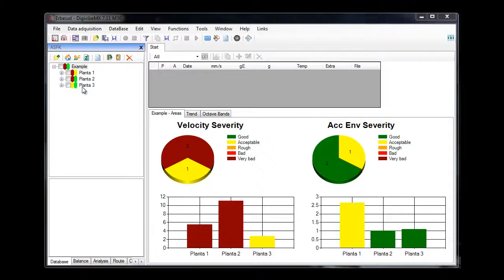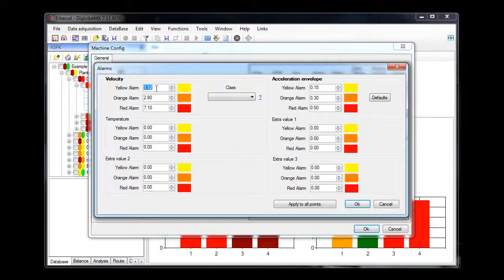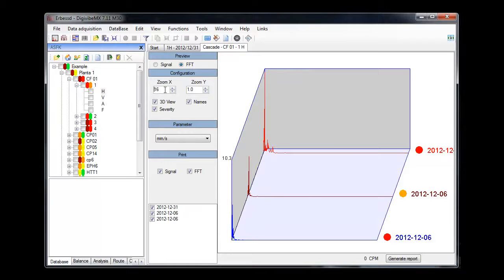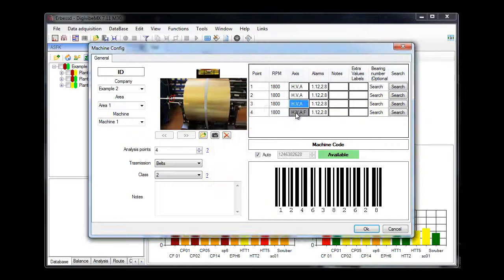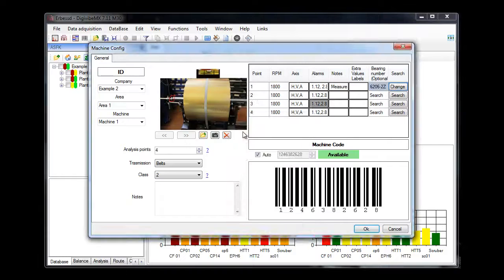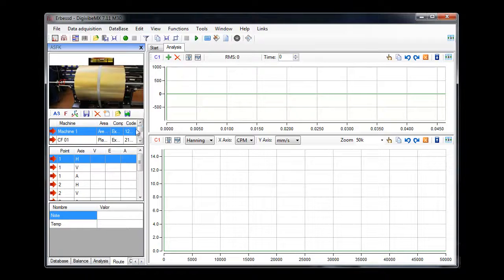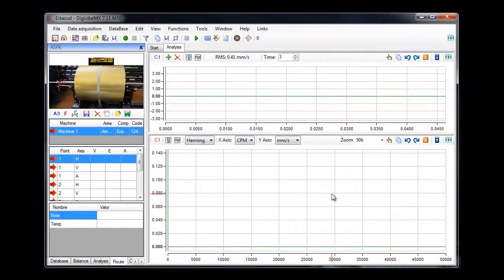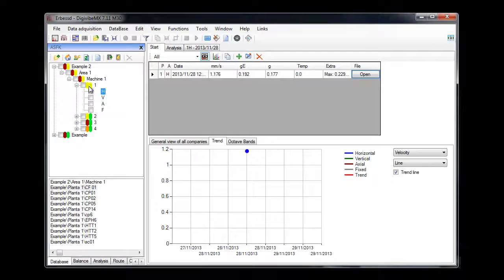DigivibeMX Machinery Database Tutorial